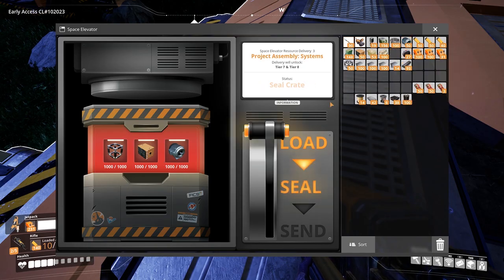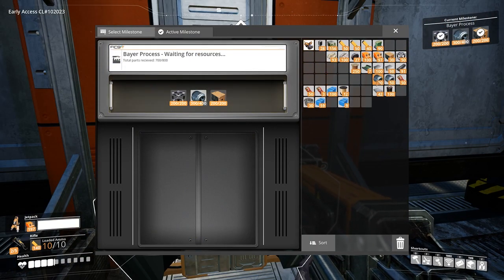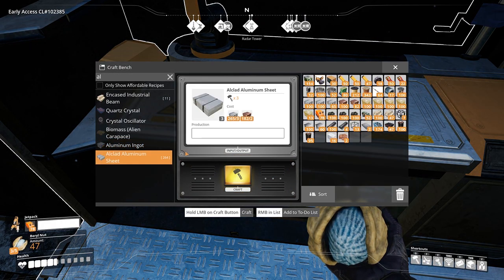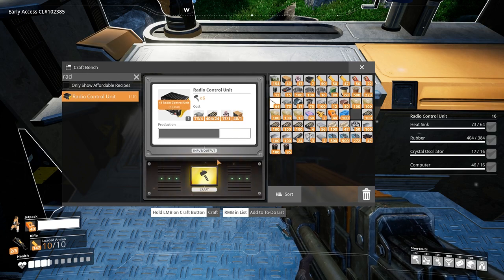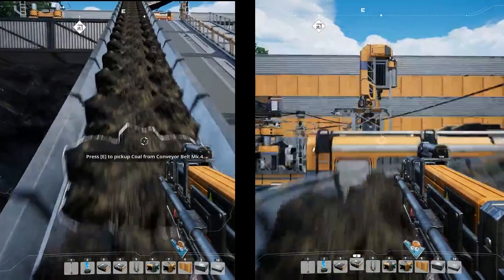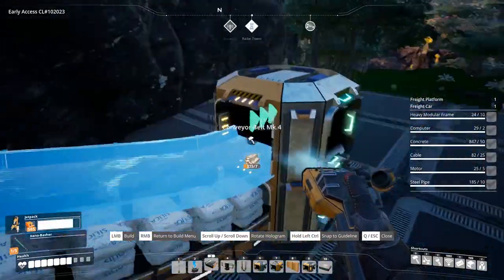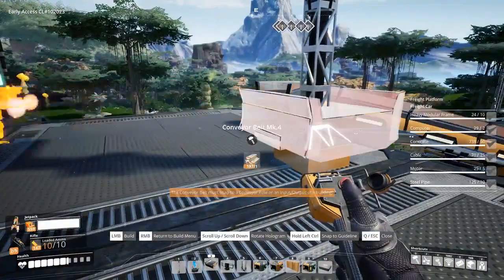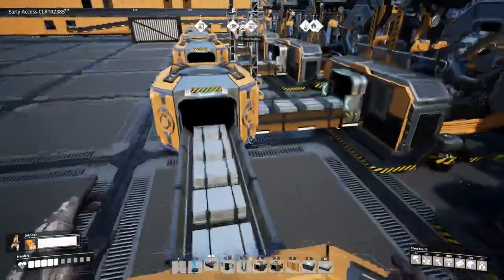Satisfactory Tutorial in 5 Minutes E23: Tier 7 Bayer process | Bauxite | Aluminum | MK5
Tier 7 is here, In this video, we explore The Bayer process and
making Aluminum products.

Never miss a video about my gaming Career progress.

➥➥➥ FOLLOW ME ➥➥➥